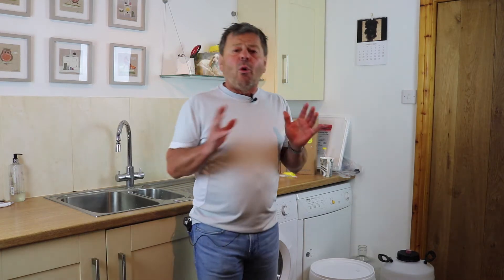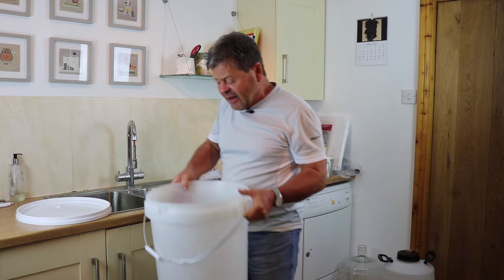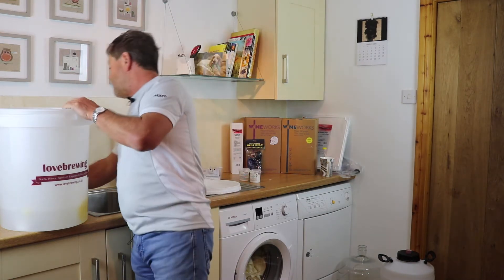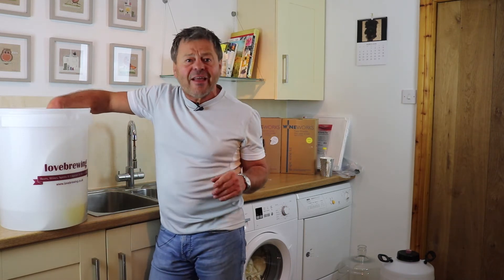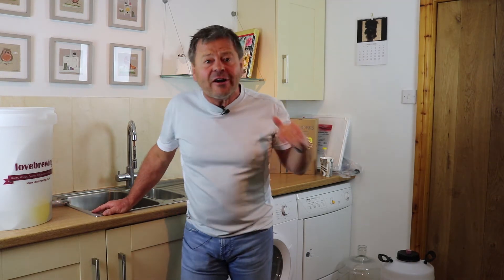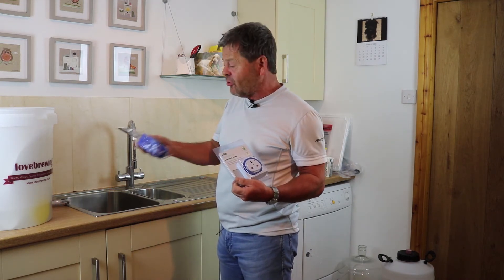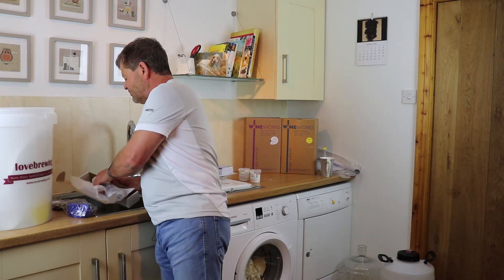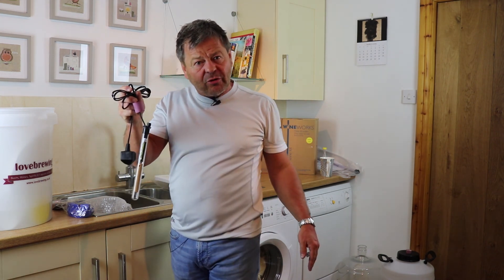A Beginners Guide To Brewing Beer - Part 1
Those important tasks you need to know about before you start your brew. Cleaning, Sterilising & Temperature Control.